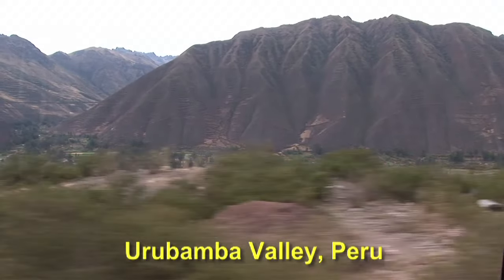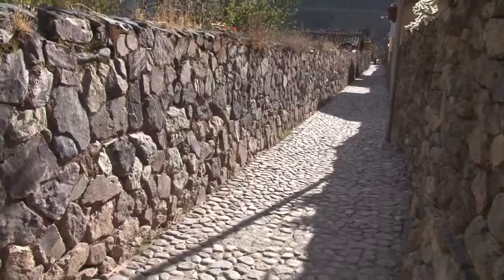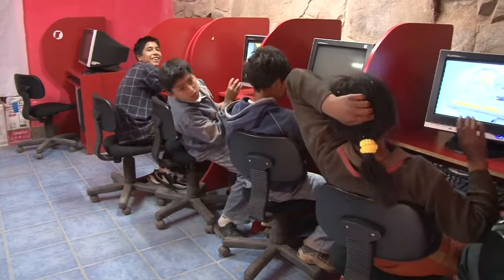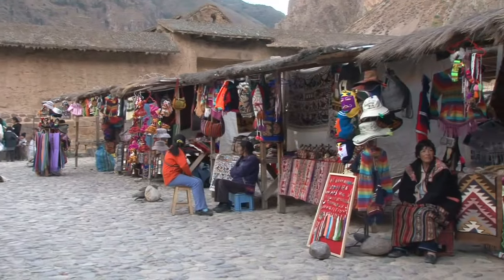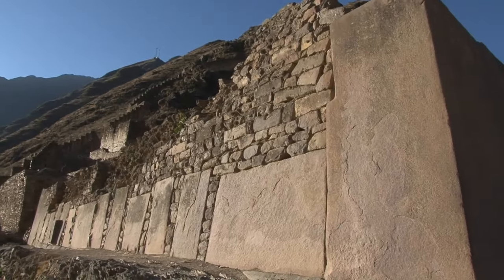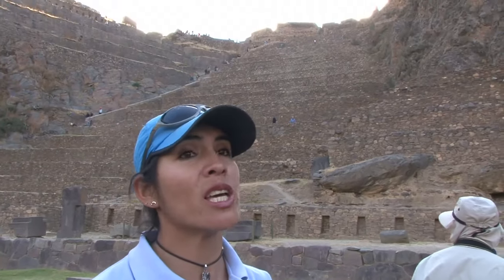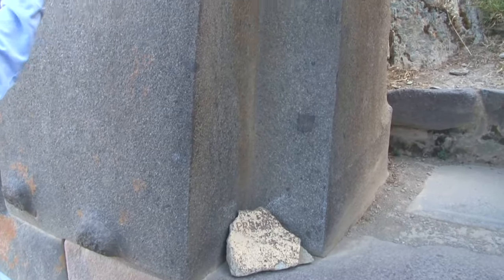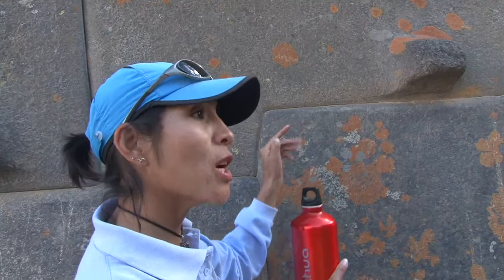Ollantaytambo, Peru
Ollantaytambo Peru An amazing Inca fortified temple, with huge stone terraces up the hillside.